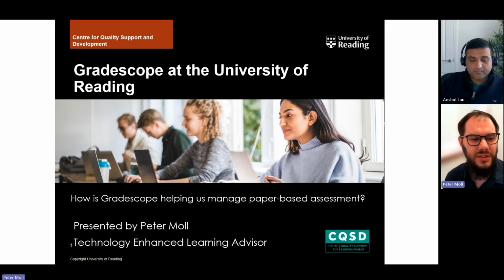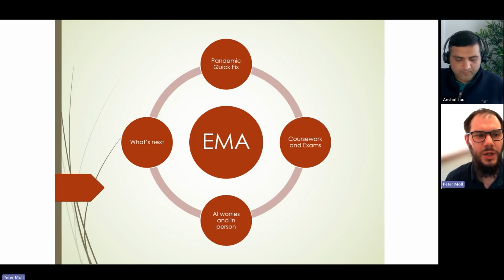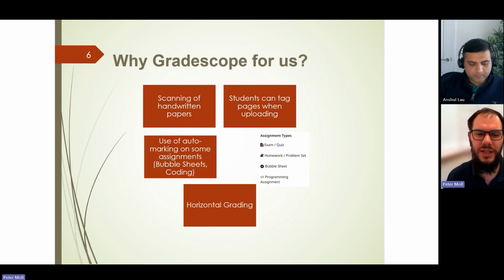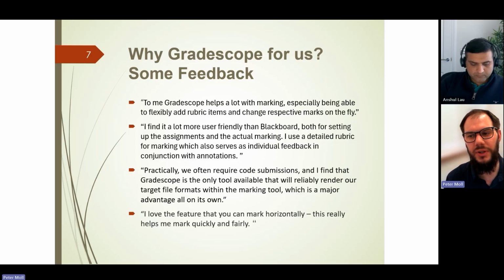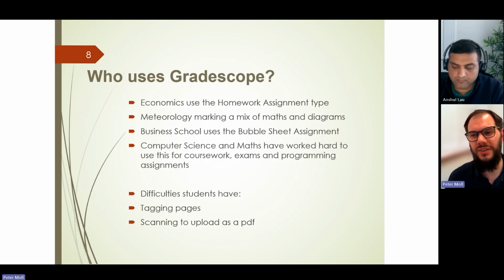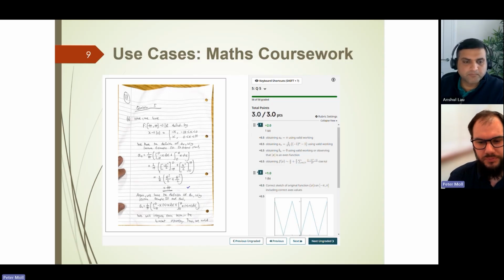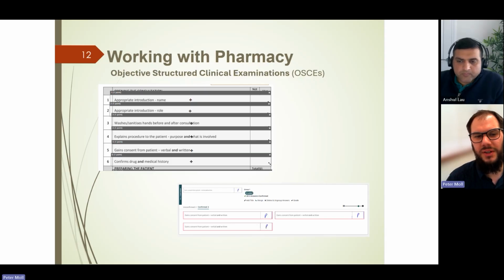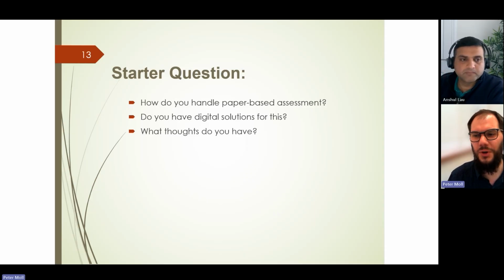EmpowerED S3W1 - Enhancing Assessment with Handwritten Submissions & Automated Grading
Gradescope is a product with multiple assignment options and features. It is now part of the Turnitin family and allows users to submit handwritten assignments, where Turnitin will not. Additionally, there are marking features which allow horizontal markingas well as auto grading of programming and multiple-choice assignments.This presentation will go through an overview of Gradescope as an introduction and then discuss the current uses at the University of Reading, as well as the potential uses seen in other institutions. This research draws of qualitive feedback from staff, as well as discussions with Gradescope. It will ask if other attendees had imaginative use cases in a bid to expand the use case community.